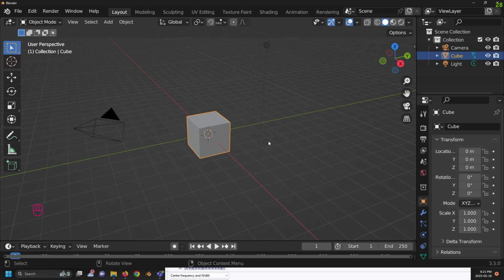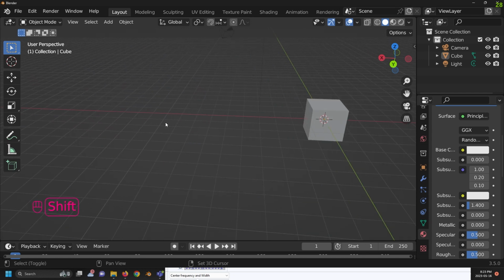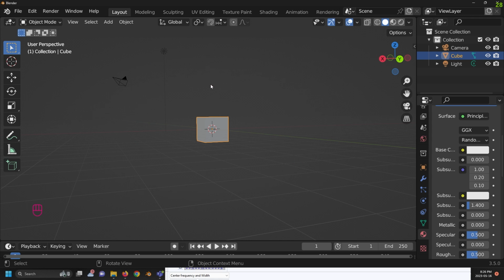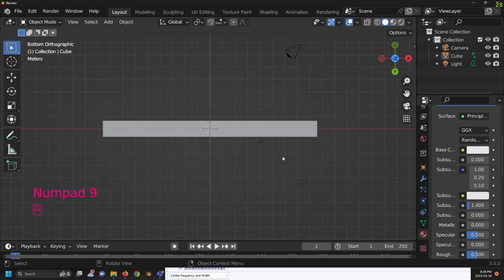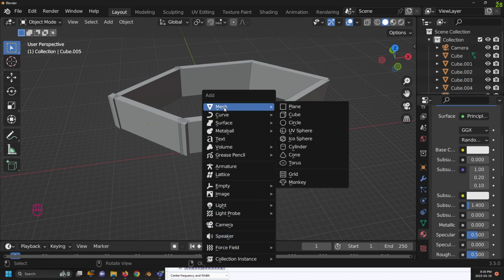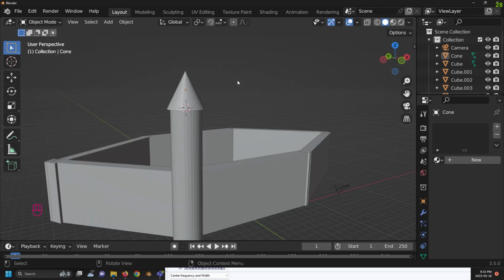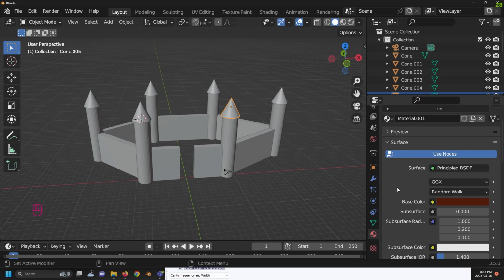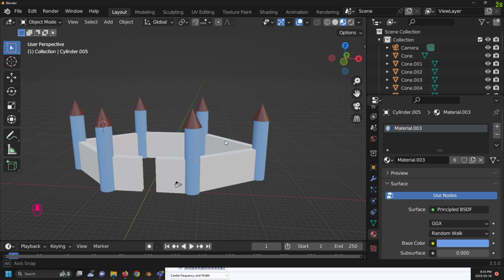Blender Basics: 1.0 -- Object Mode